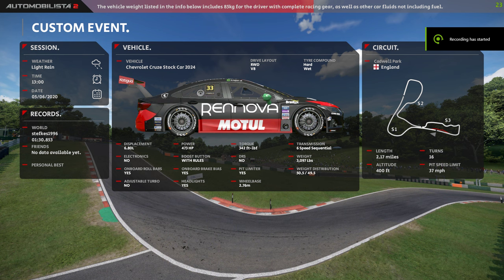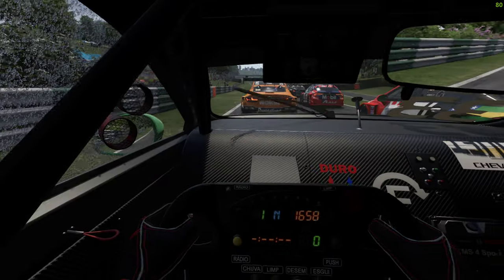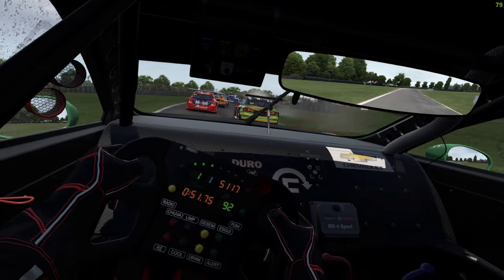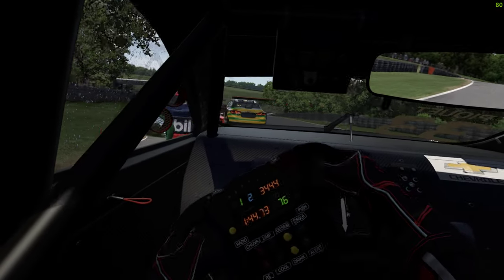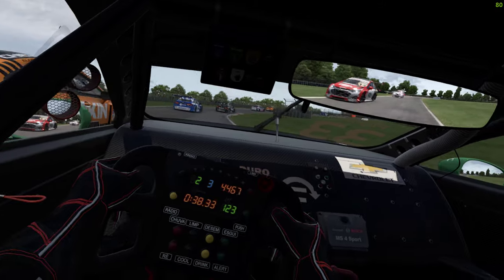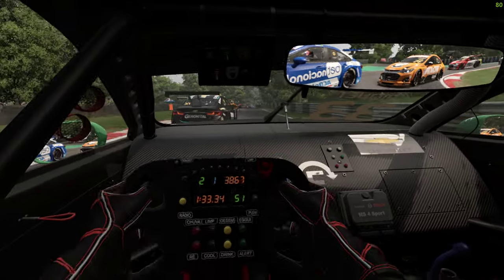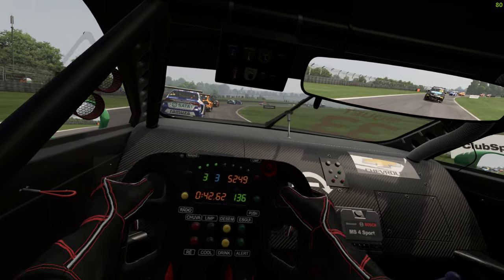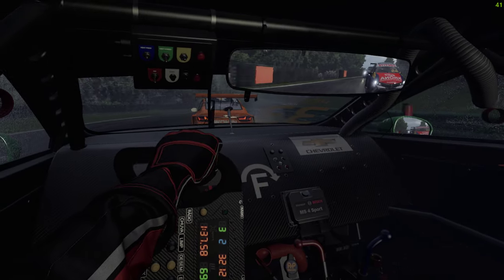AMS2 UPDATE! 1.5.6.2 (Pt 1)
New update, taking a look at the water spray particle effects.

"Car´s undertray aerodynamics now influence amount of particles thrown up in the air such as dust, water spray
Reworked water spray particle systems"